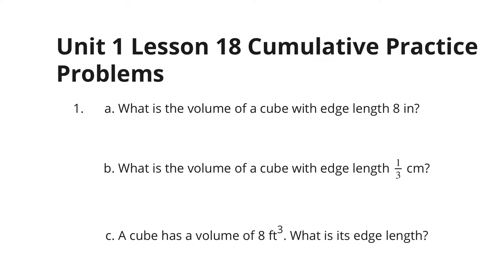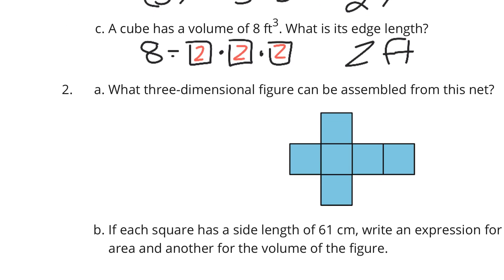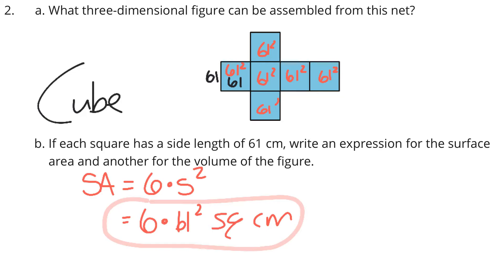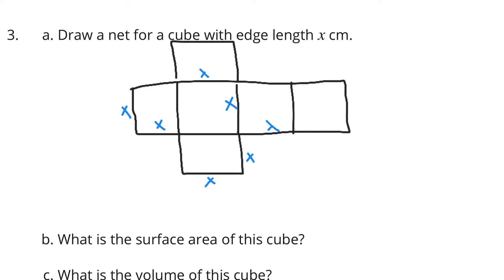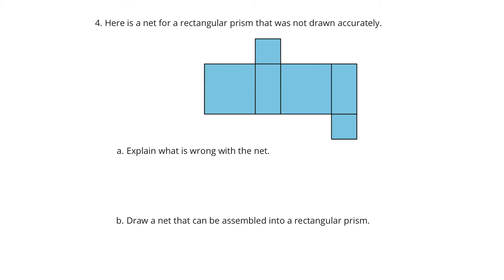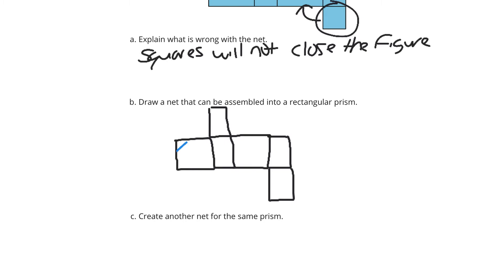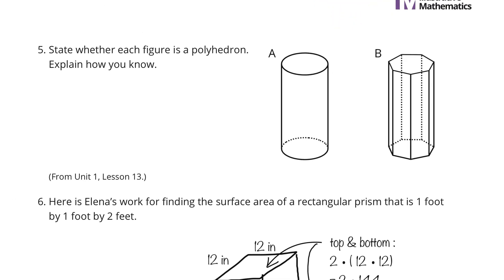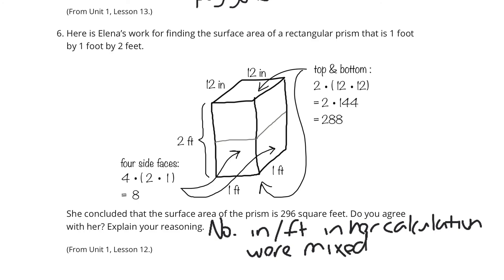Grade 6, Unit 1, Lesson 18 Practice Problems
Surface Area of a Cube